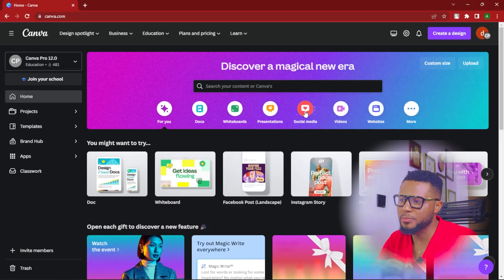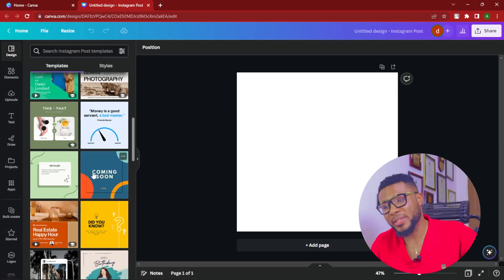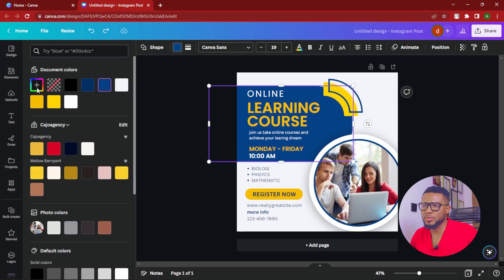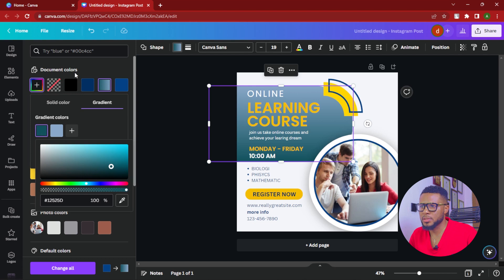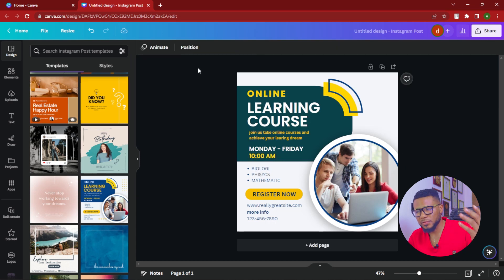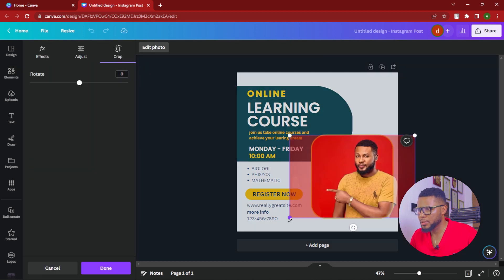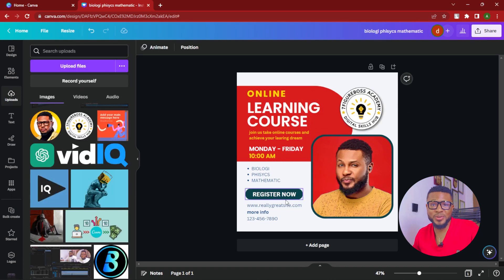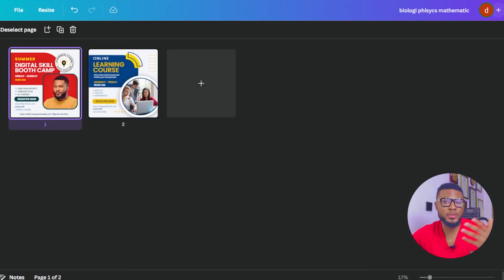How to Design like a PRO using Canva - Canva PRO Design Step-by-step guide for Beginners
Discover the secrets to designing like a pro with Canva in this comprehensive step-by-step guide tailored for beginners! Unleash your creativity and transform your ideas into stunning visuals without any prior design experience. In this tutorial, I'll walk you through the powerful features of Canva Pro, revealing insider tips and tricks that will elevate your designs to new heights.

From choosing the perfect templates and customizing them to your needs, to mastering the art of typography and color selection, I've got you covered. By the end of this video, you'll be equipped with the skills and confidence to create eye-catching graphics for social media, presentations, marketing materials, and more.

Don't miss out on this opportunity to unlock your full design potential with Canva Pro. Join us on this exciting journey and become the designer you've always dreamed of being. Hit the play button now and let's get started on your path to design success! 🎨✨